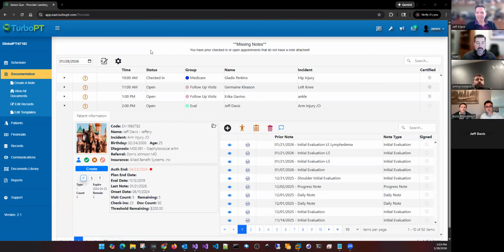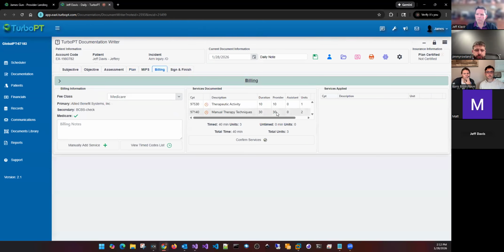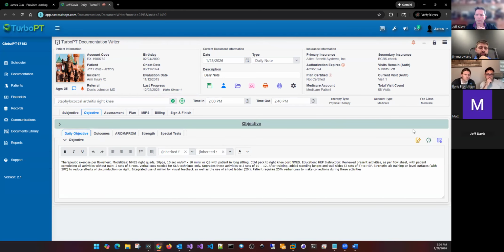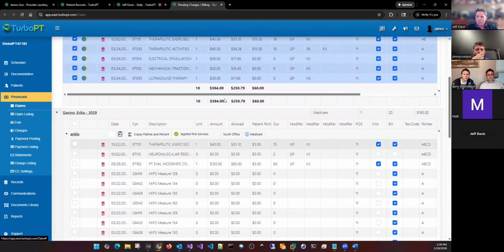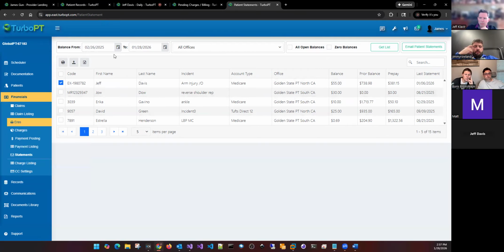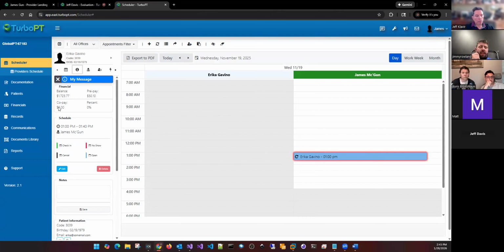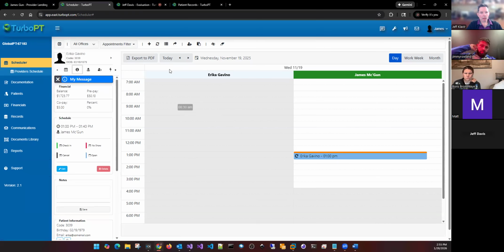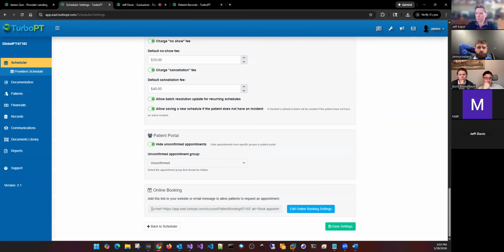TurboPT Demonstration 1/28/2026